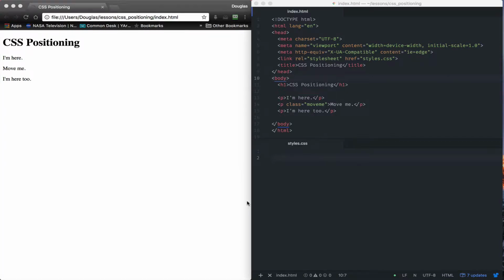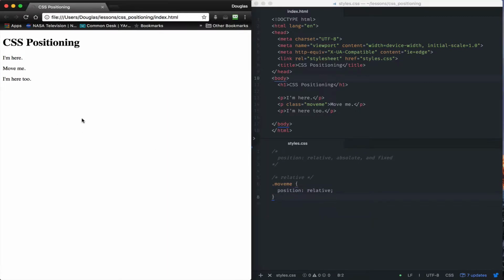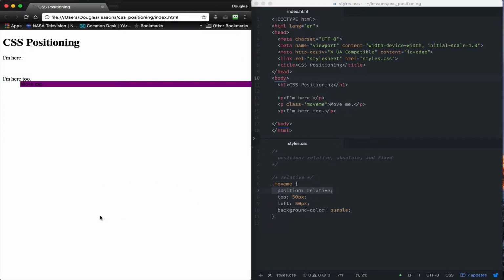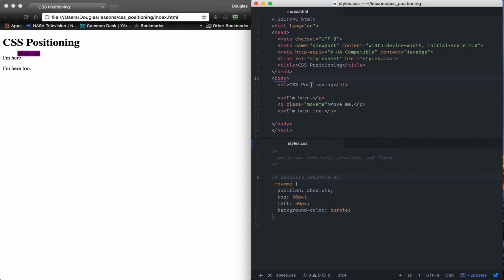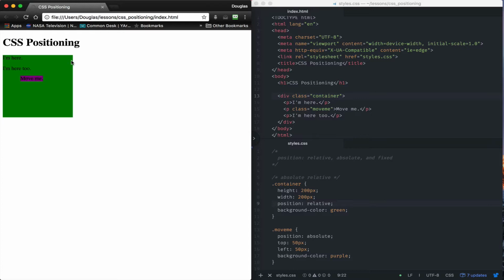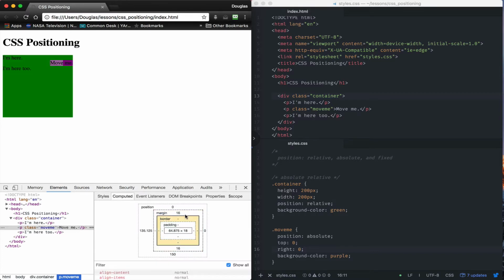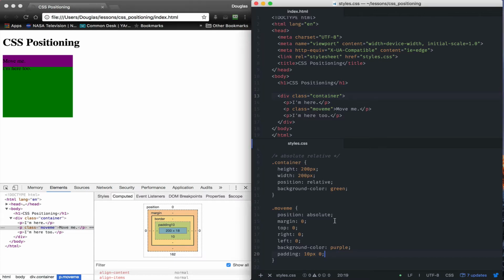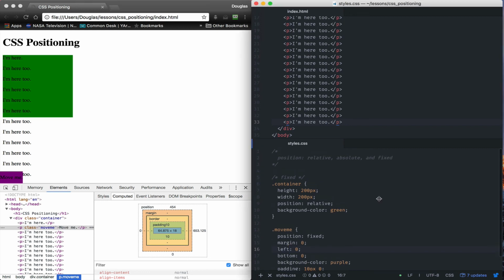CSS Positioning Intro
This is a video to introduce the concepts of CSS positioning. We will go over relative, absolute, and fixed positioning.